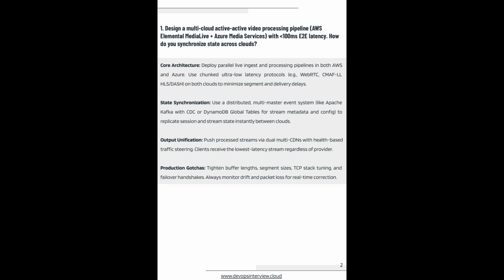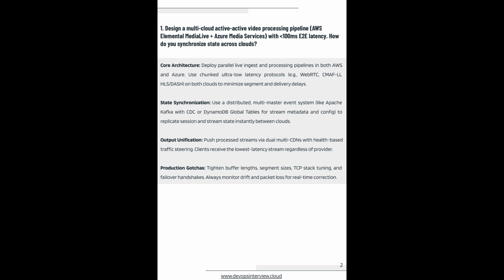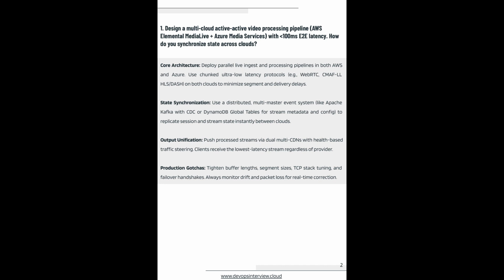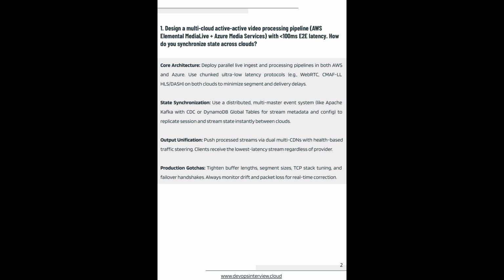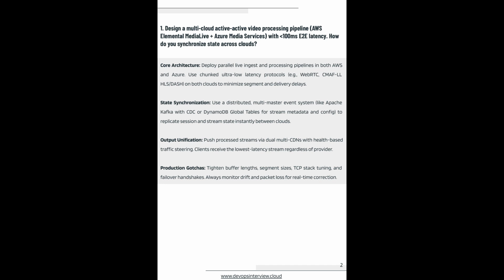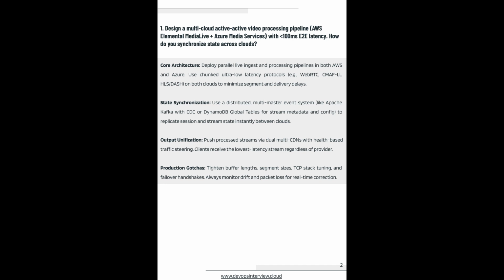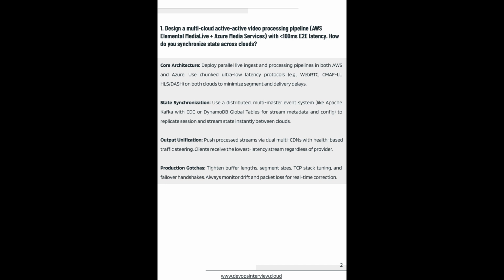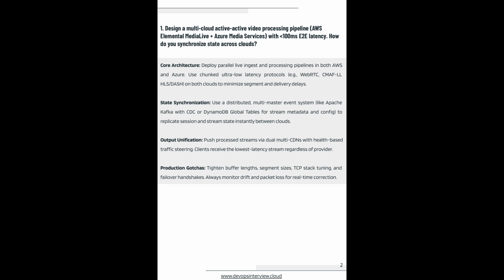Multi-Cloud Video Pipeline Design | System Design Interview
Staff-level system design question: design an active-active video pipeline across AWS and Azure with sub-100ms latency.

I go through the compute layer, state synchronization between clouds, failover strategies, and the trade-offs you'd discuss in a real interview setting.

Covers:
- Active-active architecture across AWS & Azure
- Real-time video processing pipeline
- State synchronization patterns
- Cross-cloud failover design